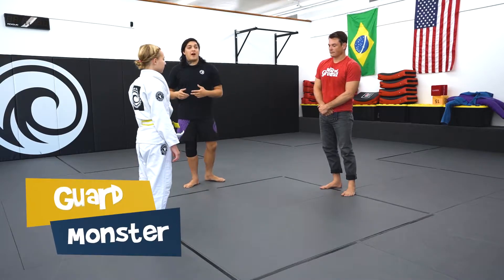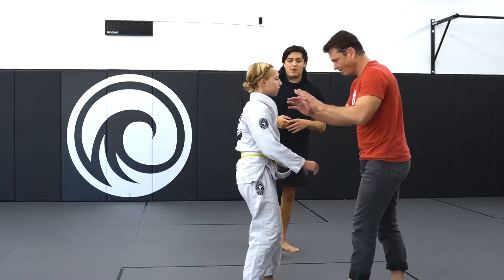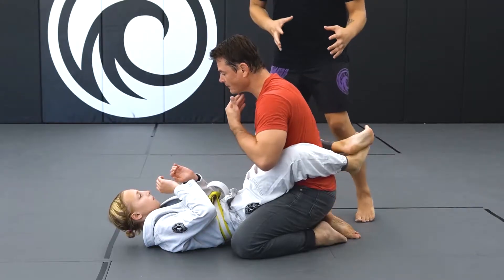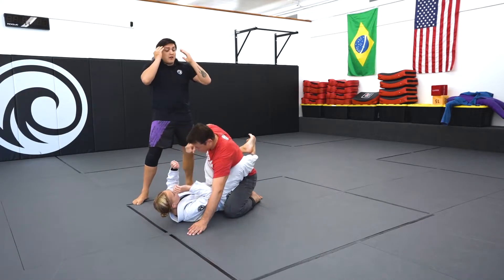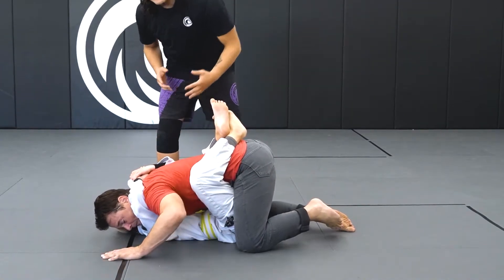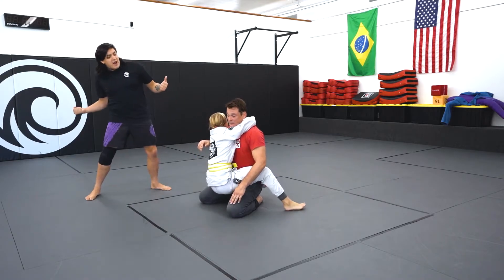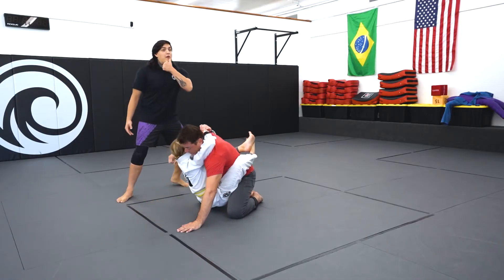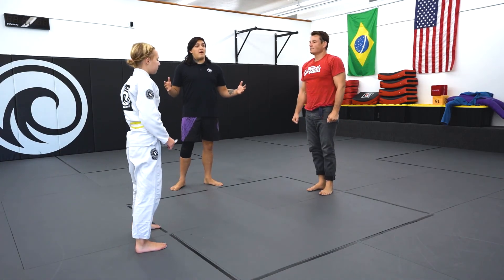Kids BJJ Games: Guard Monster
Being put on your back by a bully or attacker can be a very scary thing to imagine. Put your mind at ease by practicing this situation with your child in the fun and engaging game we call guard monster!

this game teaches you to use your legs and hips to break down an attacker's posture preventing them from striking you and how to use grips to keep then down until you can get on top or help arrives!